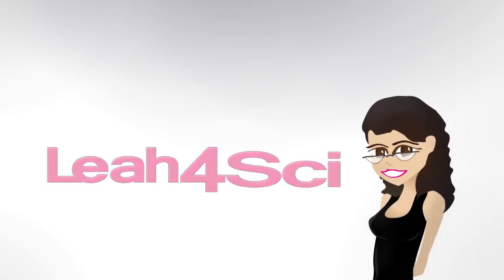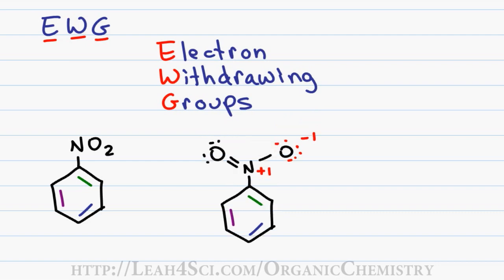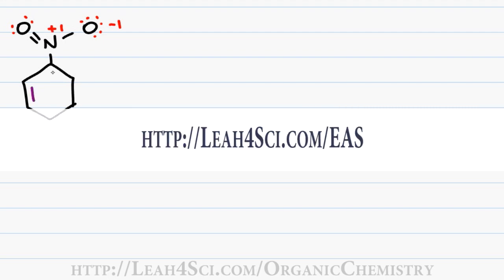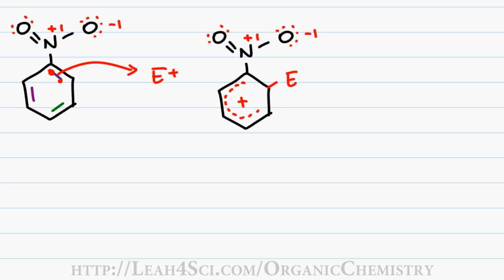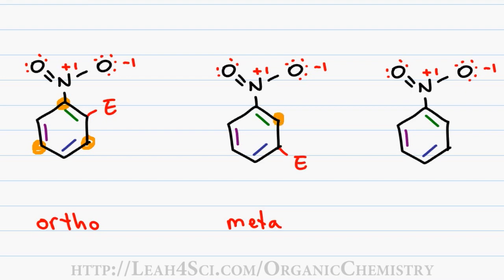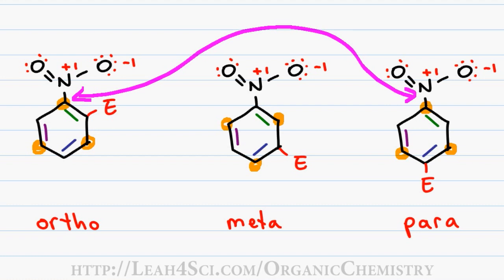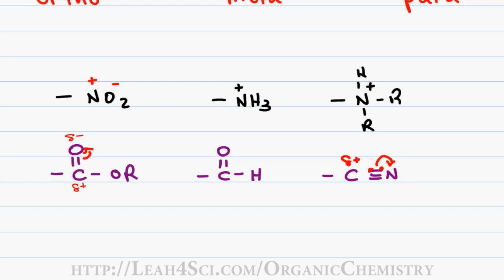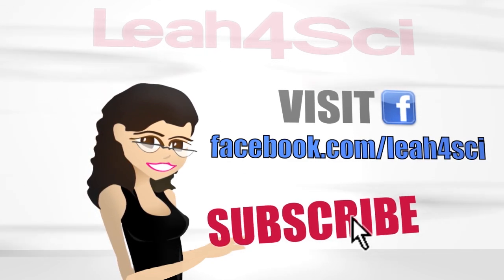Meta Directing Electron Withdrawing Deactivators in EAS vid 12 by Leah Fisch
Presents: The logic behind meta directing groups as deactivators for substituted electrophilic aromatic substitution.

Video 12 of my EAS series helps you understand the nature of deactivating groups as meta directors through through logic and structure to help you avoid memorization.